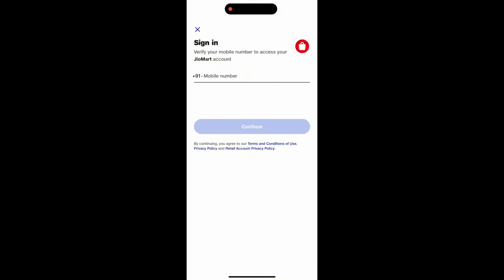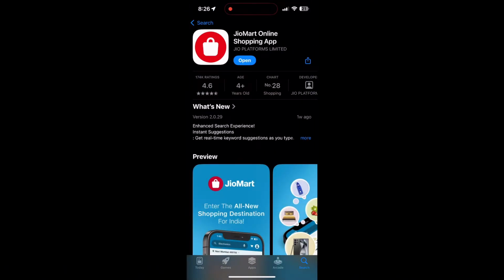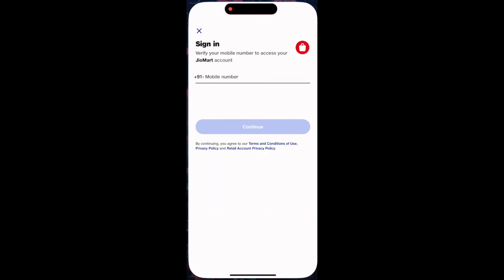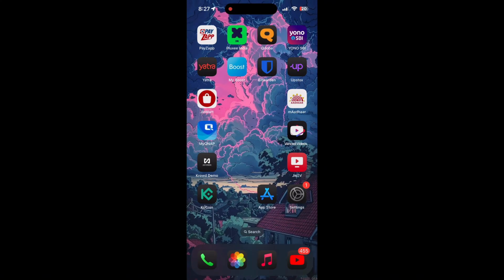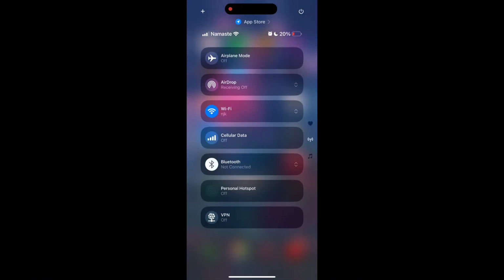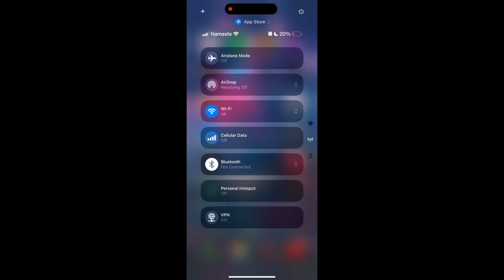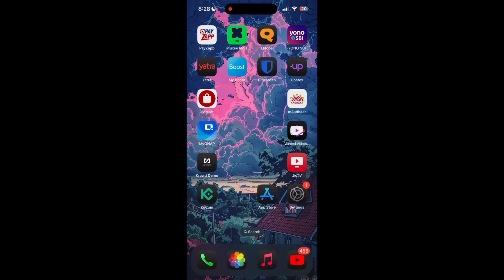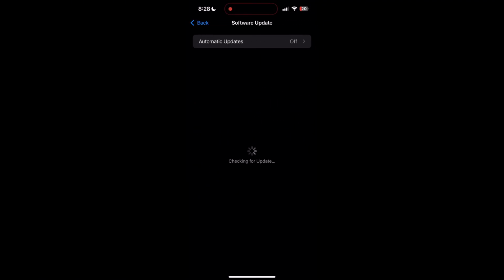How to Fix Jiomart Account Login Not Working 2024?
Having trouble logging into your Jiomart account? Don't worry! In this video, we'll guide you through simple and effective steps to fix Jiomart login issues. Whether you're facing problems with your password, experiencing errors, or can't access your account, we've got the solutions you need.